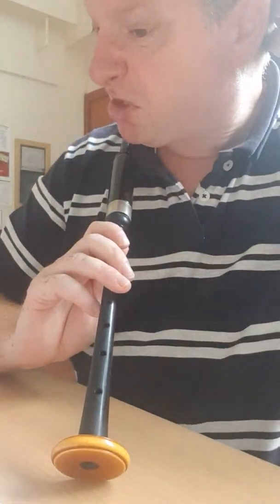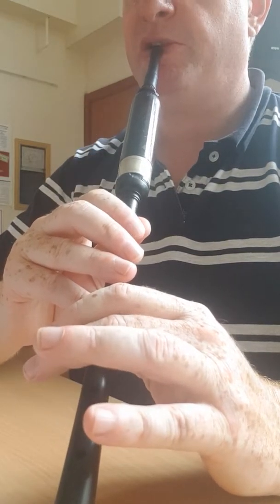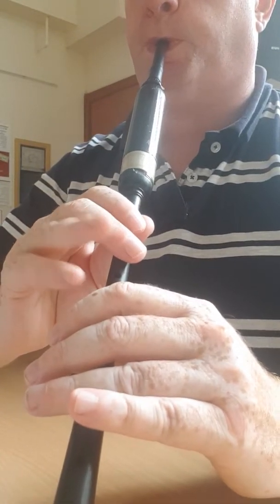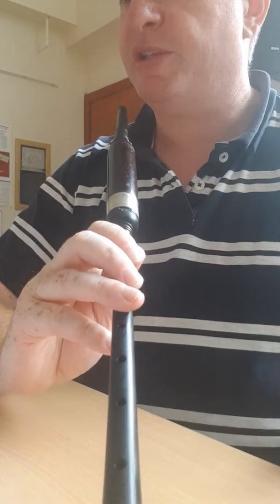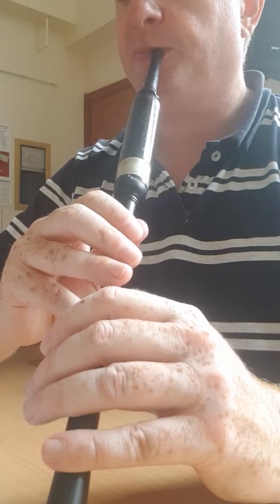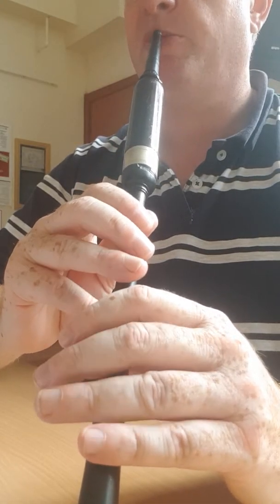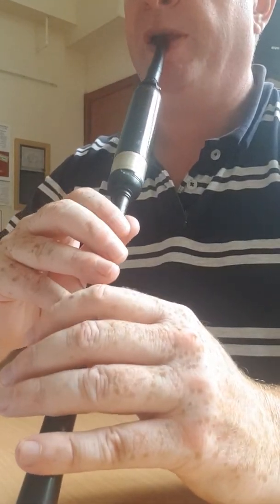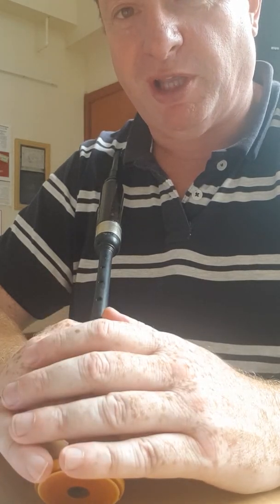18 Heat from the furnace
Reel